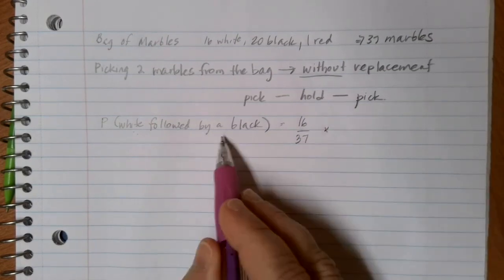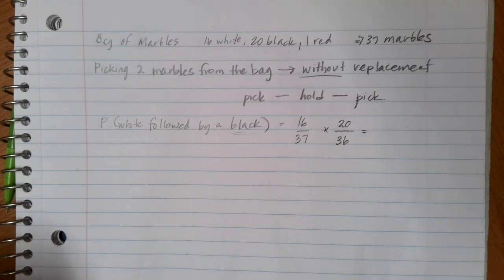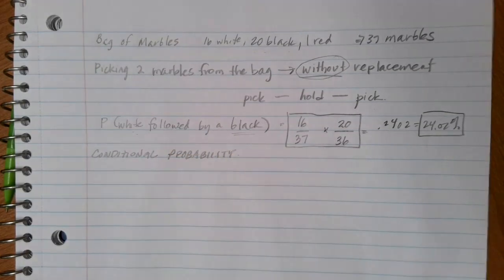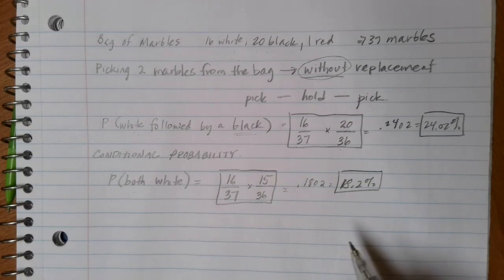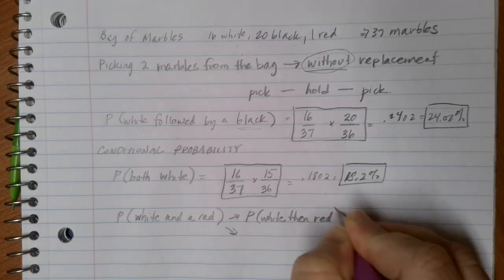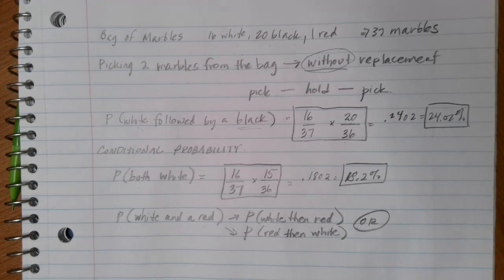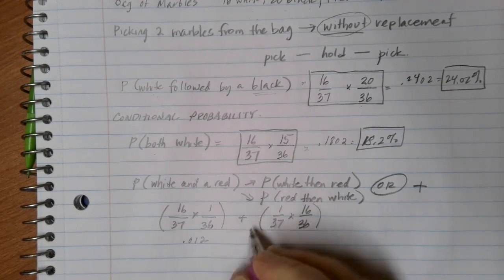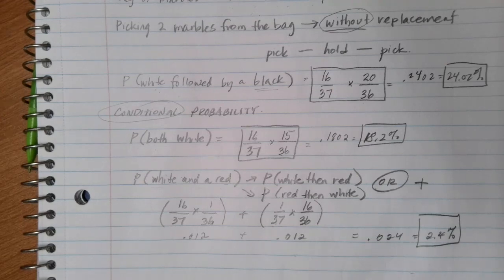Probabilities without Replacement Conditional Probabilities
Math in Society lesson on theoretical probabilities.  In this example, we are pulling 2 marbles out of a bag without replacement, and calculating the probabilities.  This is an example of a conditional probability - where the choice made in the first pick affects the probability of the event that occurs next.